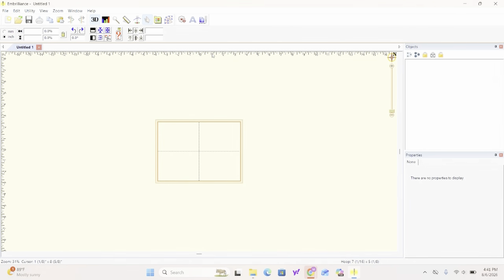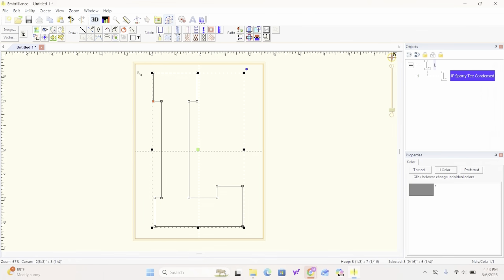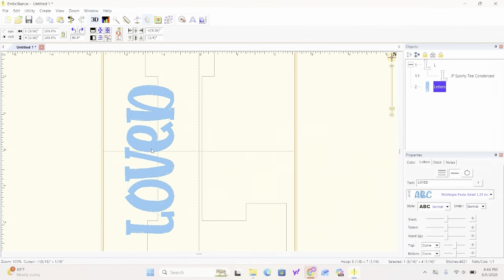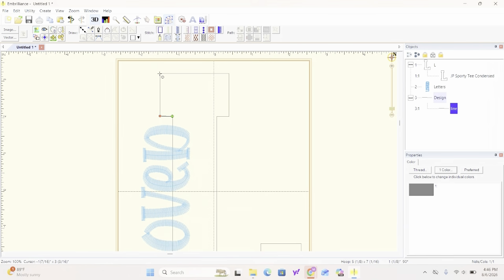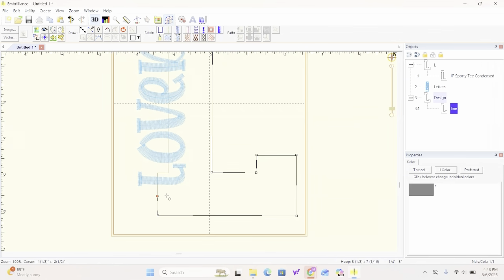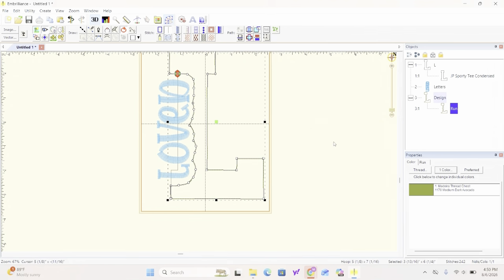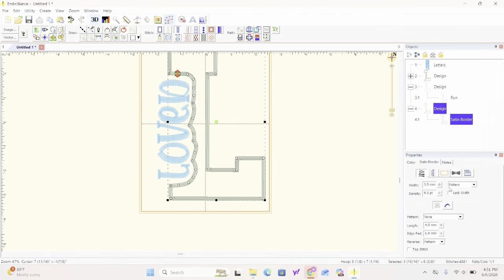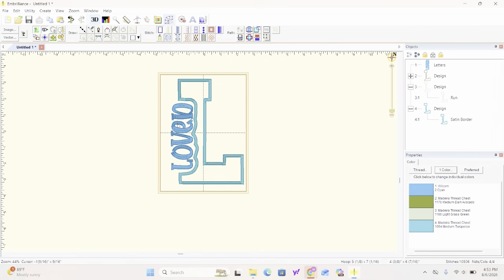HOW TO CREATE a KNOCKOUT DESIGN USING STITCH ARTIST 1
Hello guys
Today I will be showing you how to do a knock out design in Stitch Artist 1.

100% Polyester shirt (Make Brand) : Michaels

Vinyl Projects